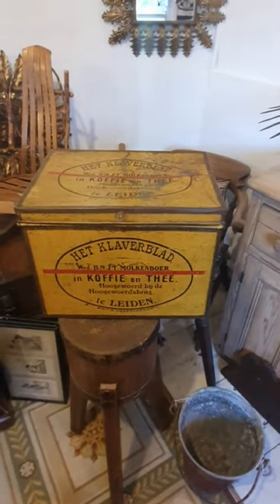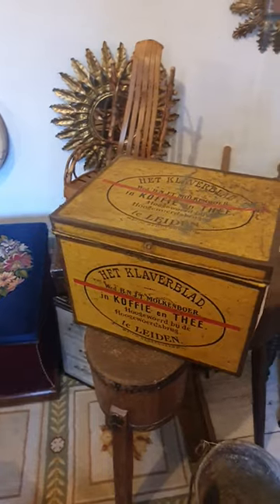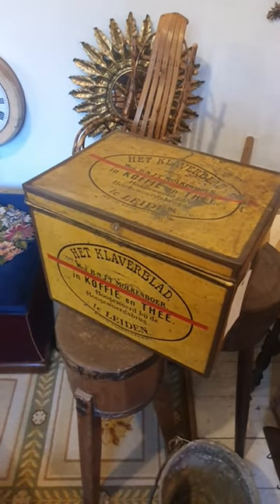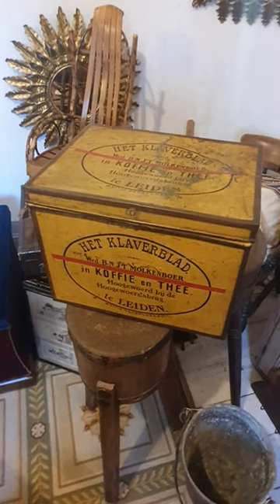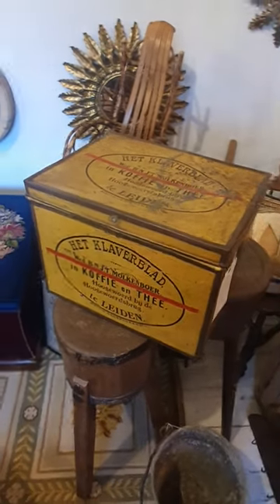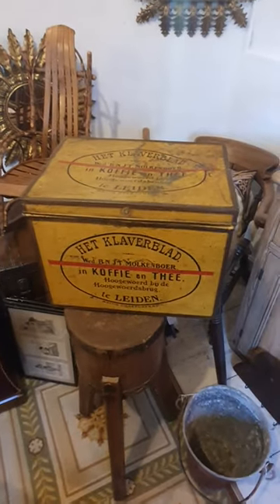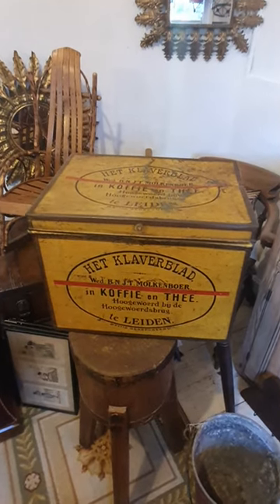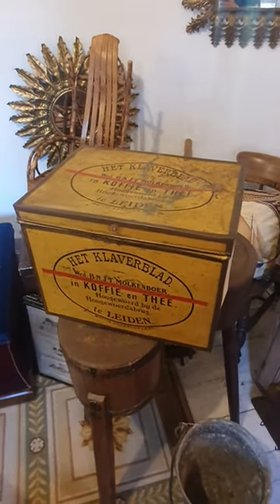Antique Dutch Tea Tin! A Far Cry From The Cardboard Boxes Of Today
An exceptional early 20th century Dutch Tea tin being a superb historical and decorative item in its own right.

A quirky storage solution with some great patina and style.

For this and more wonderful antique items please visit